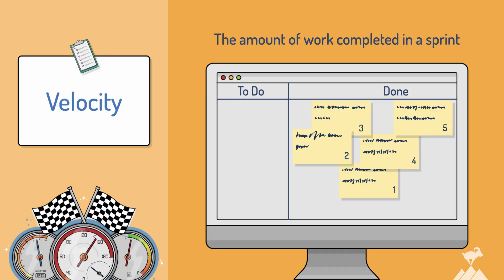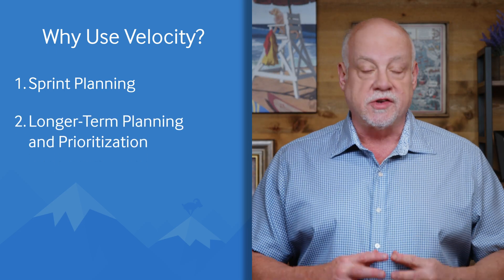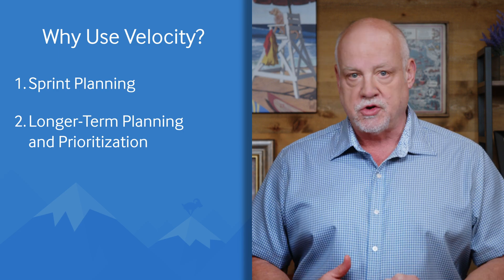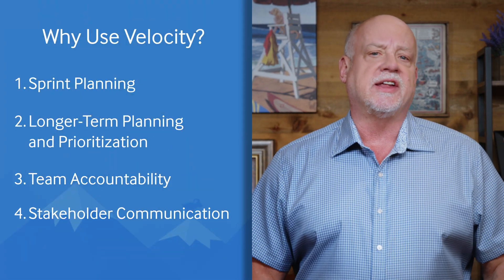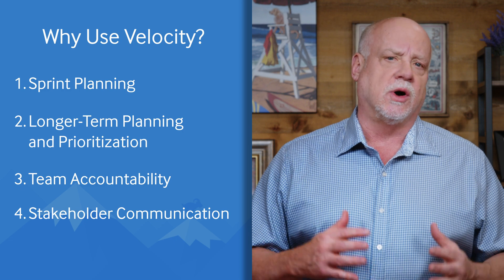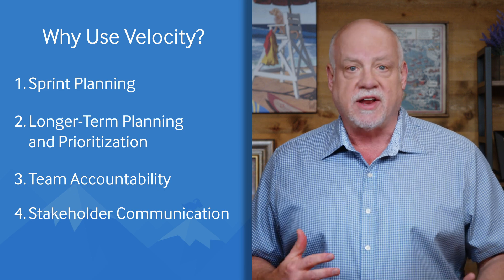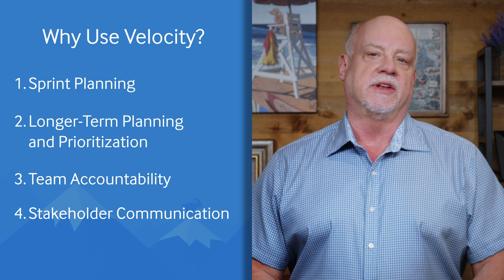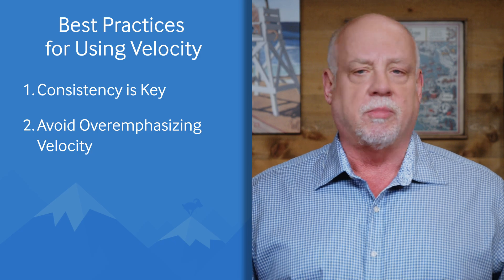What is Velocity? Agile Velocity 101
What is Velocity in Agile? Why use it? And how is agile velocity calculated? Mike Cohn explains in "Agile Metrics 101: Velocity: What, When & How"

00:00 Introduction
00:19 What is Velocity?
00:39 How Is Velocity Calculated?
01:02 Items Need To Be Estimated
01:33 Why Use Velocity?
03:21 Best Practices For Using Velocity
04:32 Velocity Will Vary
04:58 Velocity Is Fundamental